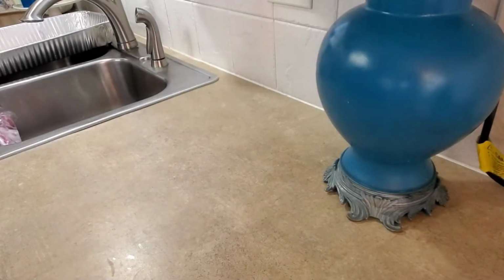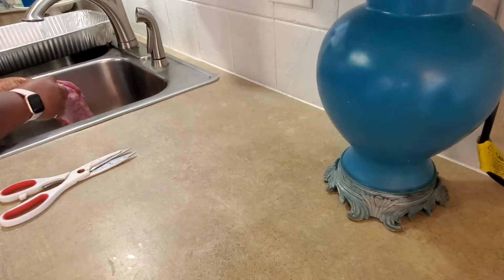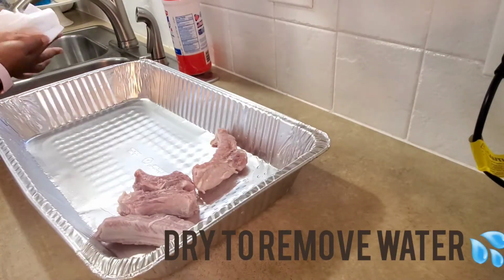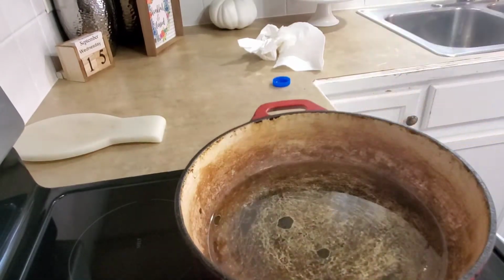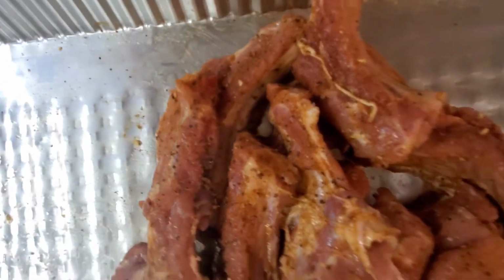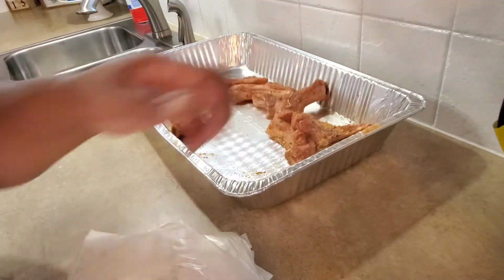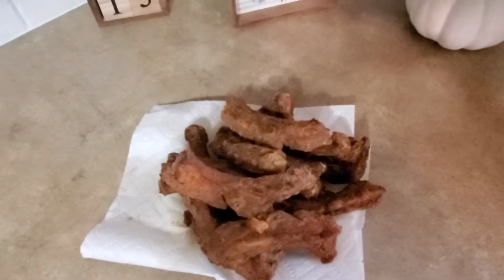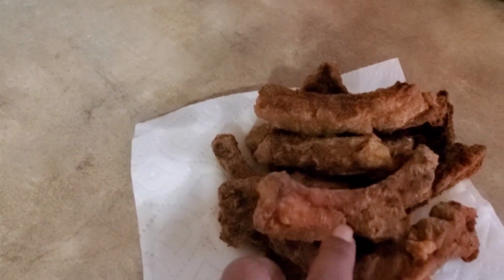How to Make Fried Ribs. | So Simple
First Ribs give you something different to try but the flavor of a mean fried pork chop.

How to Make Quick Fried Ribs
Three simple steps:
1.   Season
2.   Flour
3.   Fry

For every Action, there is a equal reaction.

Waiting on direction it will be GREAT